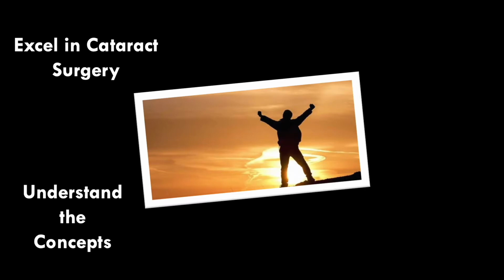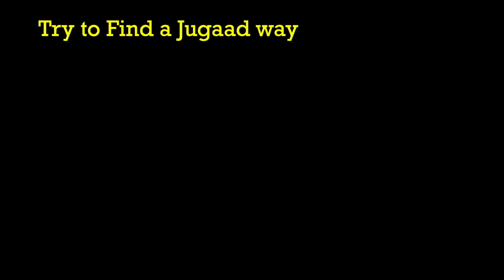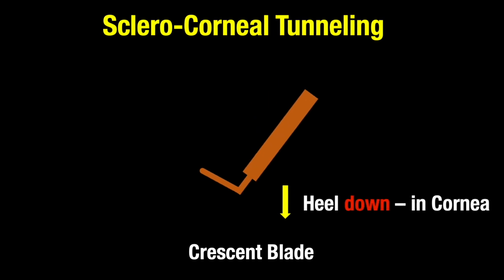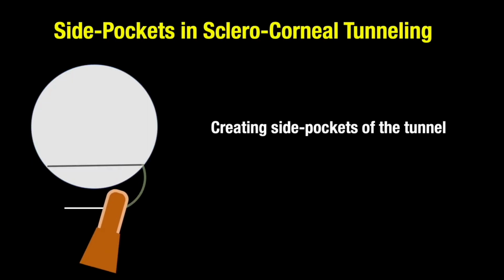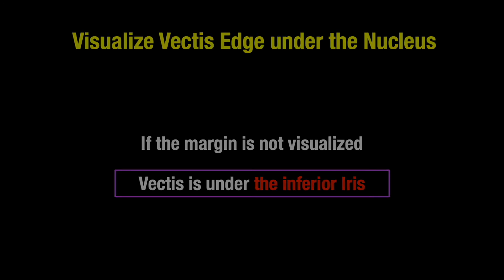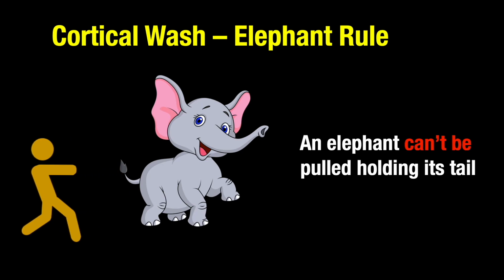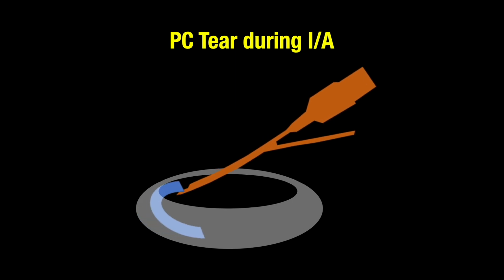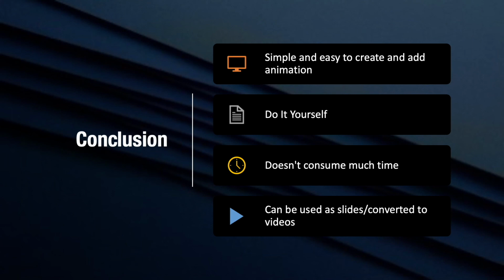AIOC2022 - VT167 - 2D Animations To Teach Cataract Surgery - DIY With Power Point